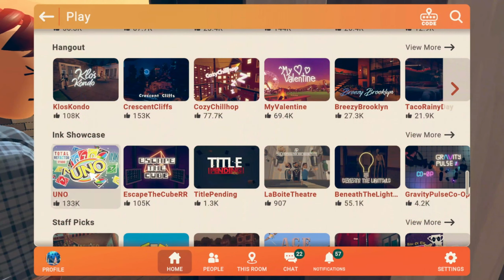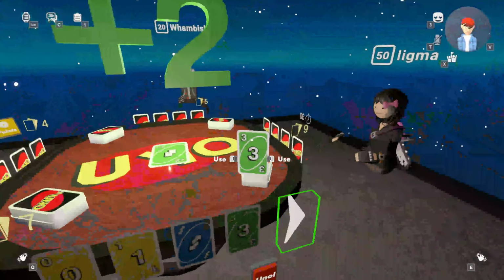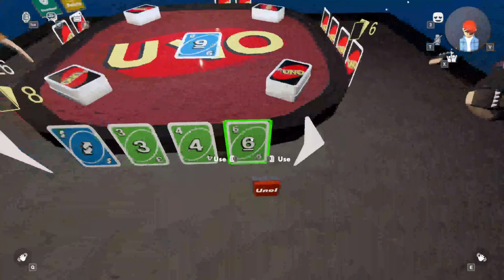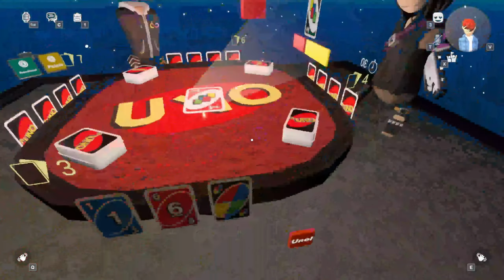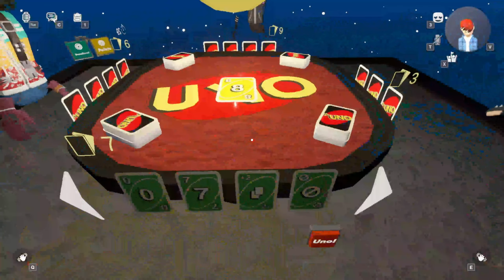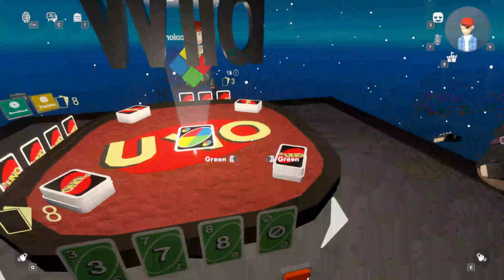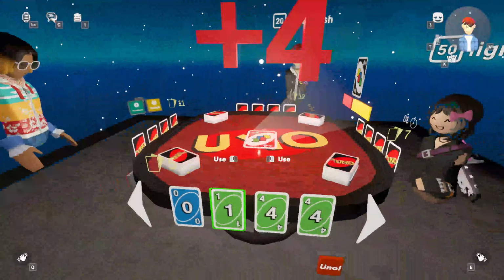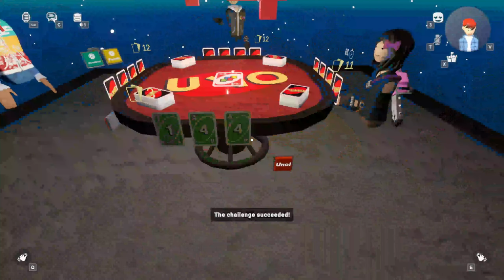I played UNO in Rec Room, but as a ScreenPlayer